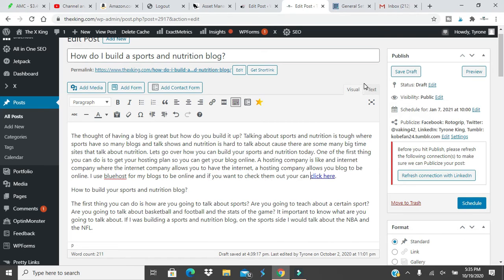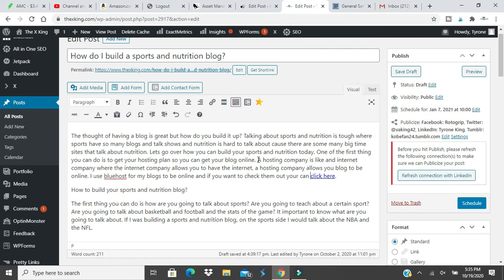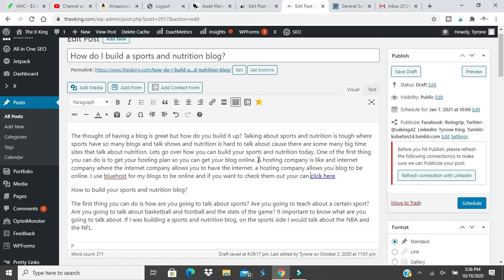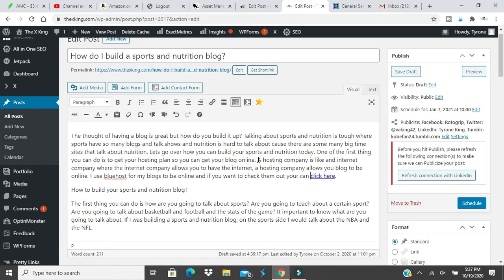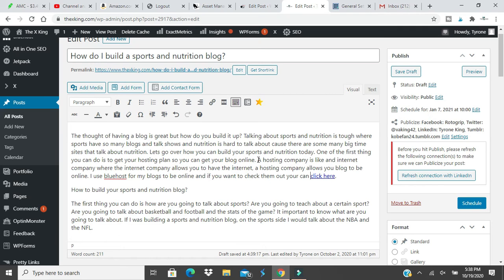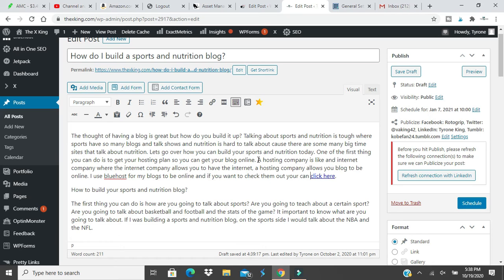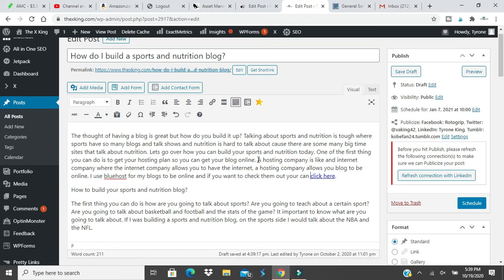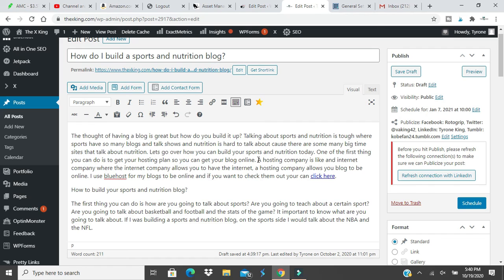How do I build a sports and nutrition blog?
In this video I will show you how to build and sports and nutrition blog and what topics to talk about.